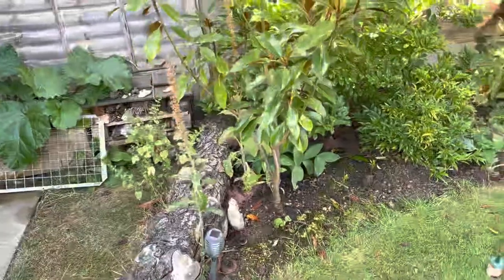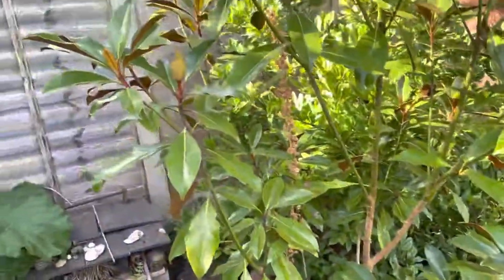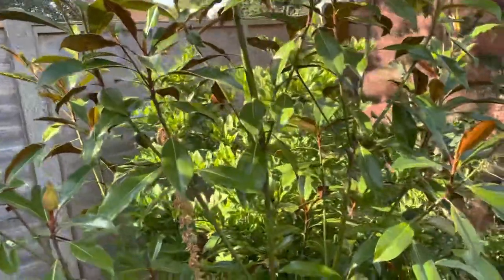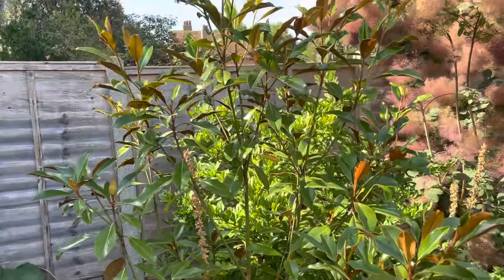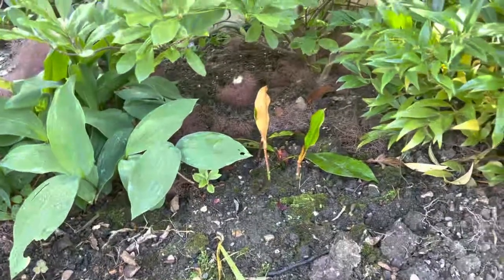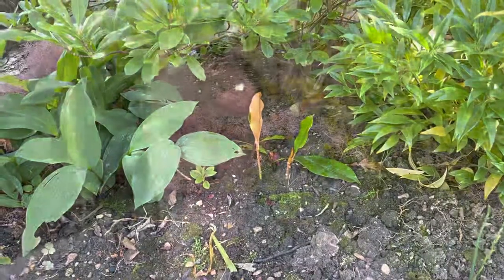How To Propagate Magnolia Grandiflora, How To Take Magnolia Cuttings, Plant Propagation